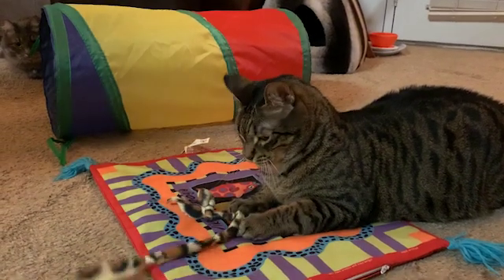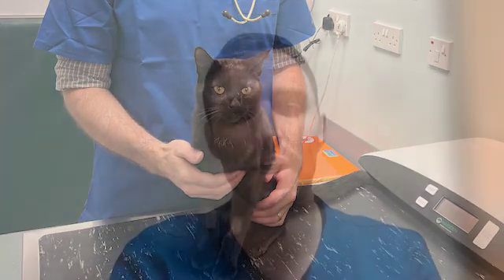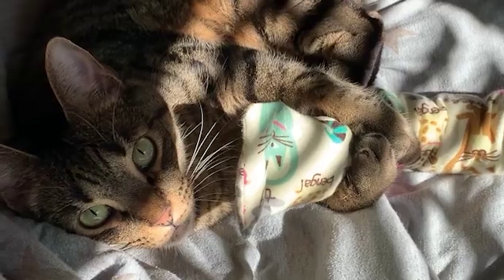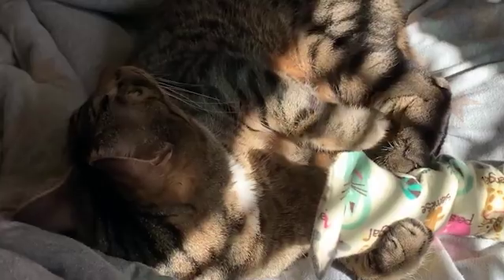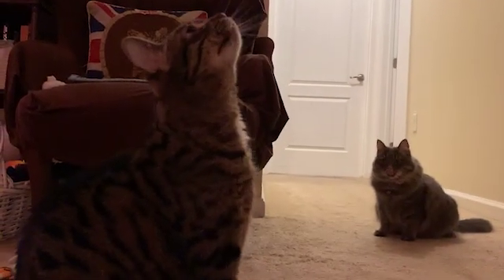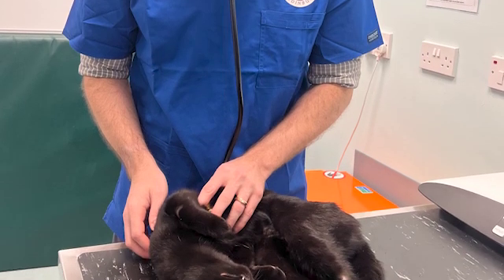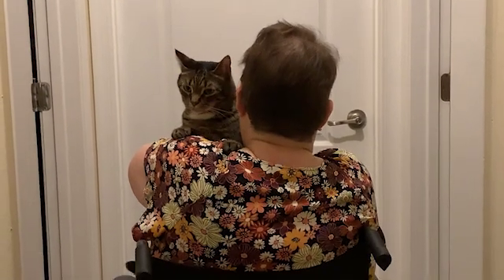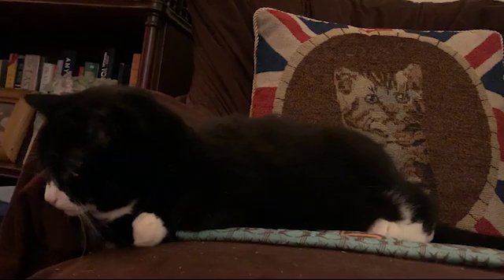Can Understanding Cats Help Discover Dementia Treatments?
Links between cat brains and human brains have scientists wondering whether our feline friends could help speed the discovery of new Alzheimer’s treatments.

Robert McGeachan, a researcher at the University of Edinburgh’s Royal (Dick) School of Veterinary Studies, shares details on their study's latest findings.

Being Patient is an editorially independent journalism outlet for news and reporting about brain health, cognitive science, and neurodegenerative diseases. In our Live Talk series on Facebook, former Wall Street Journal Editor and founder of Being Patient, Deborah Kan, interviews brain health experts and people living with dementia.